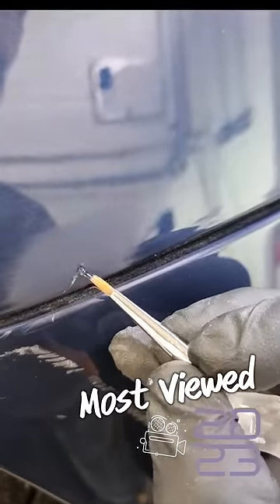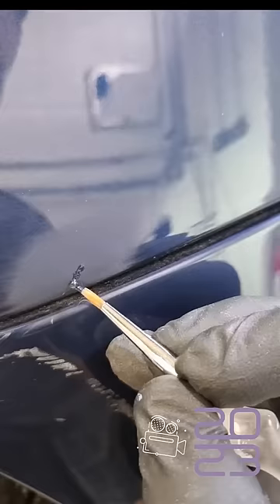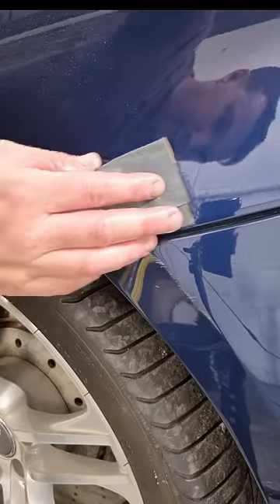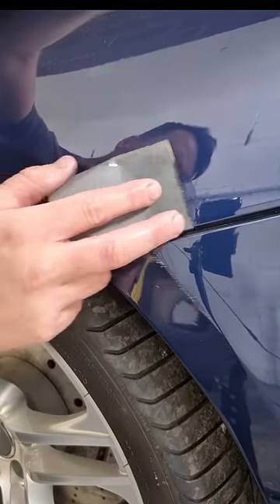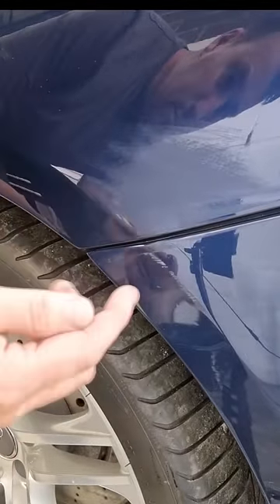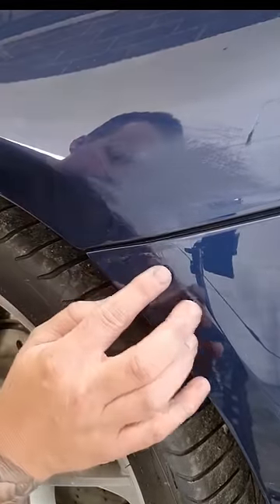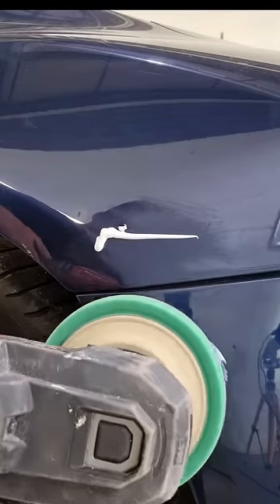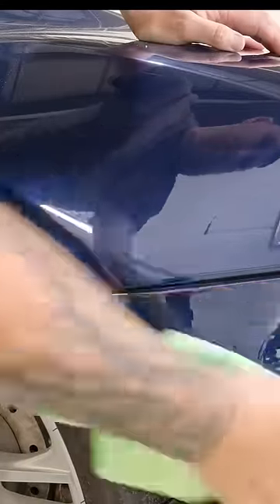Most viewed paint touch up scratch and chip repair video of 2023.